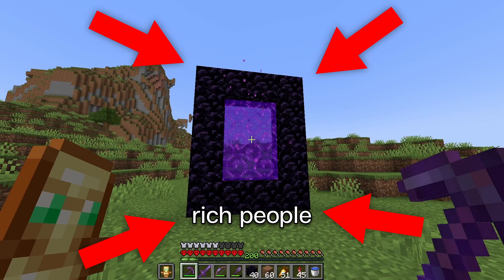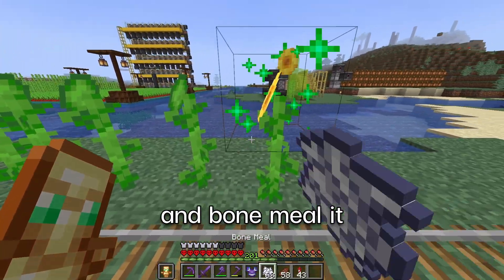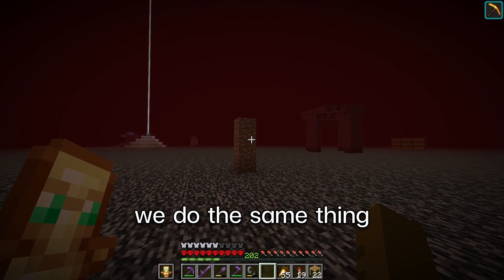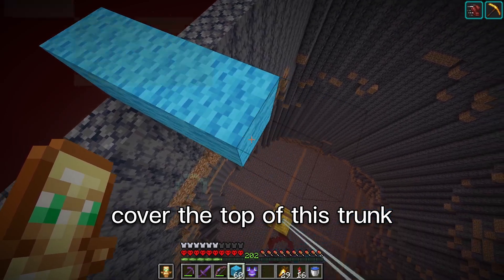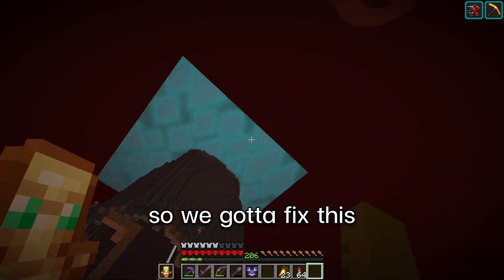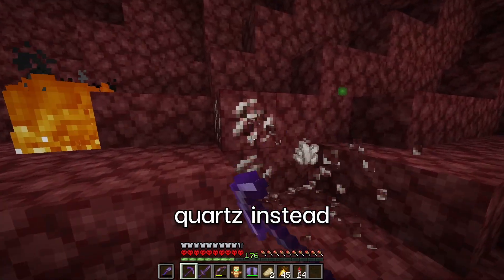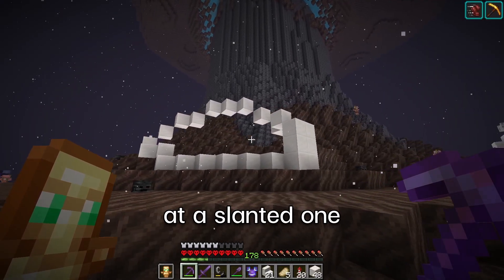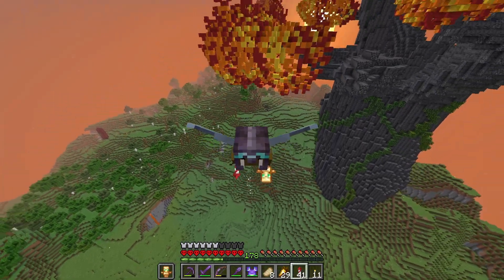I built the BEST Nether Portal in Minecraft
In this video, I explored the way people build their Nether Portals. Then I built my own unique Nether Portal which took a really long time.

This video is inspired by LukeTheNotable, Kolanii, Wadzee, Sandiction, and aCookieGod. But instead of it being LukeTheNotable, Kolanii, Wadzee, Sandiction, and aCookieGod, it's just me, Worrizz. I make Minecraft Hardcore videos, 100 Days videos, and much more. This is how I built a unique Nether Portal in my own Hardcore Minecraft World